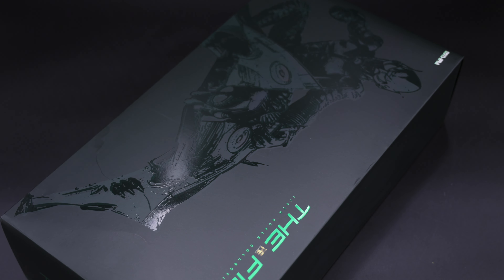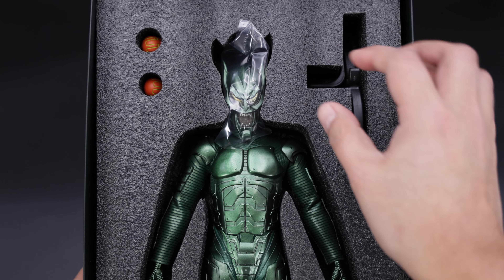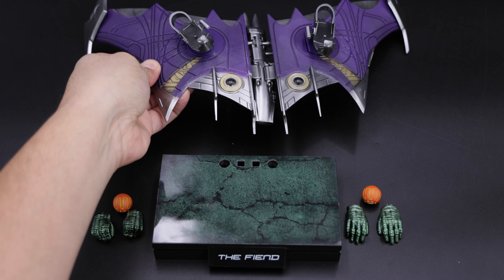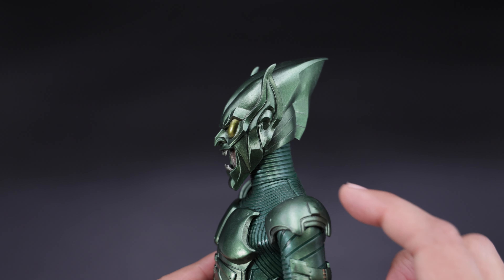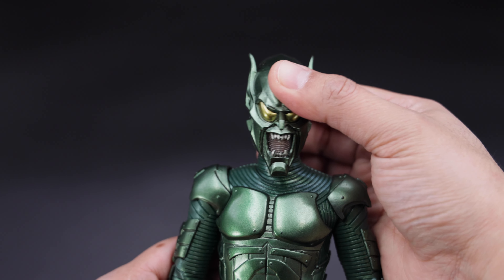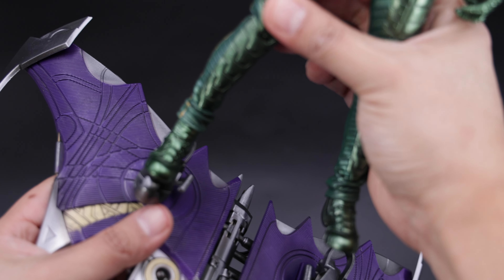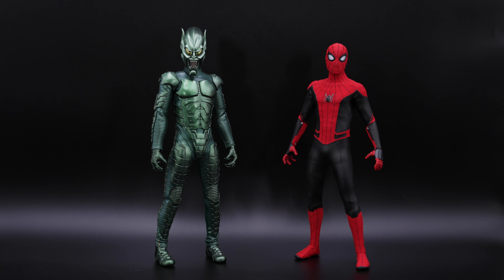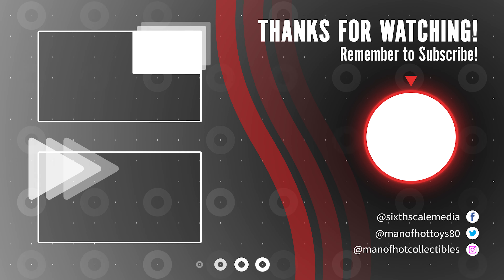Toys-Era GREEN GOBLIN (The Fiend Deluxe) 1/6 Scale Figure Unboxing and Review | Spider-Man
In today’s video we present Toys-Era THE FIEND DELUXE 1/6 Scale Figure Unboxing and Review.

If this is your first time here and you want to check out the latest Hot Toys releases and posing videos, please hit the subscribe button and bell notification icon so YOU don't miss anything!